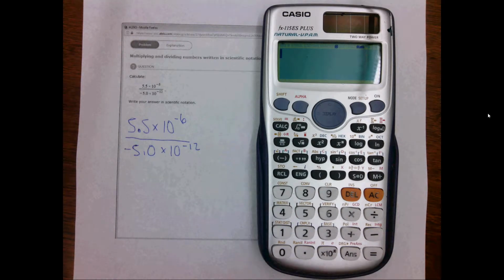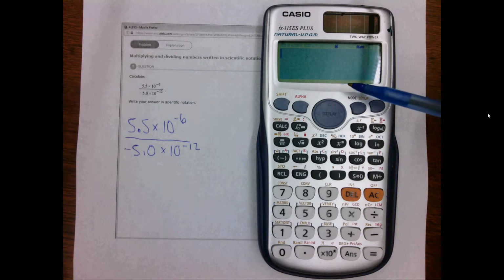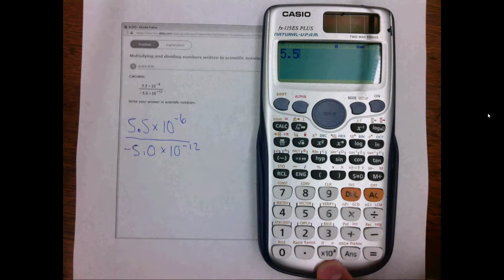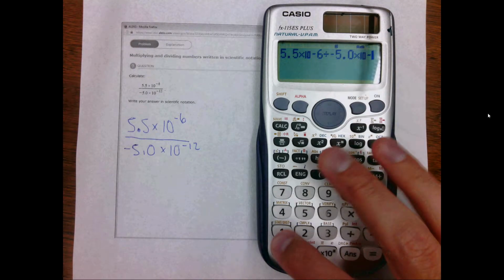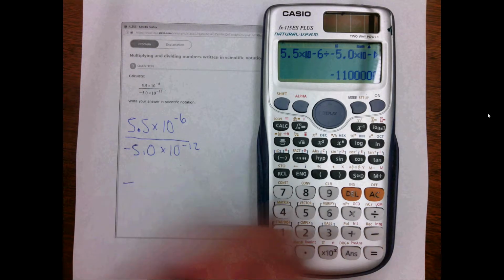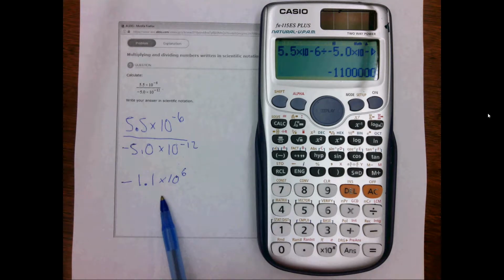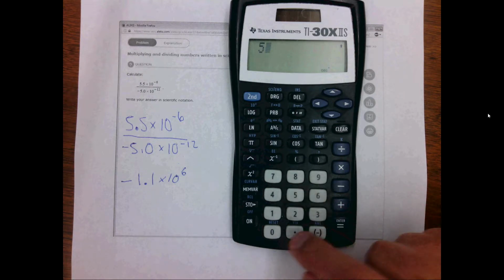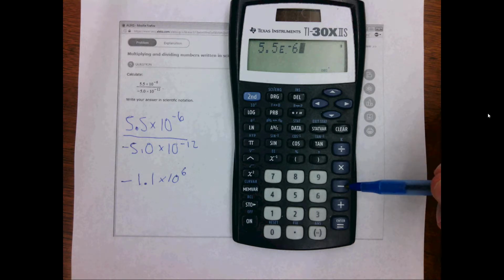2.1d Multiplying and dividing numbers written in scientific notation